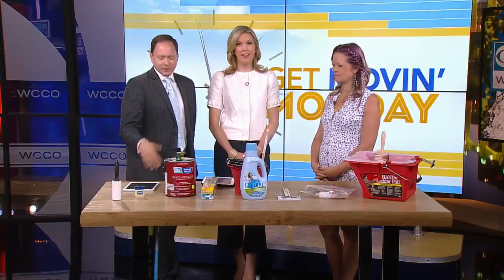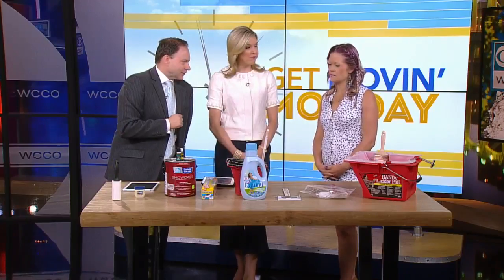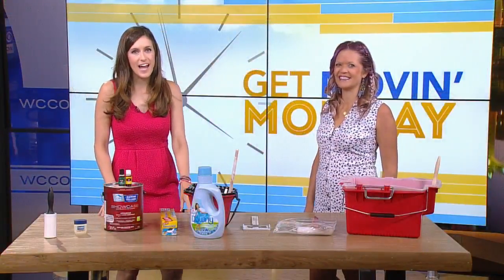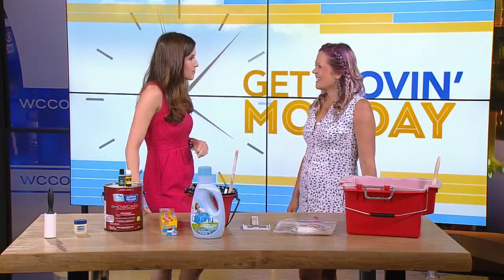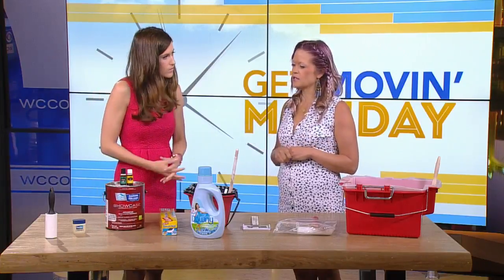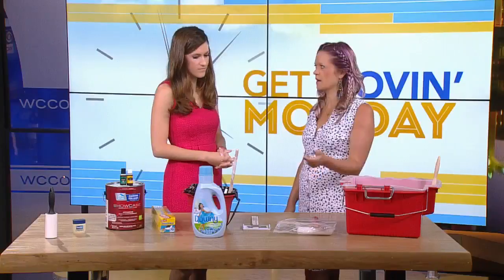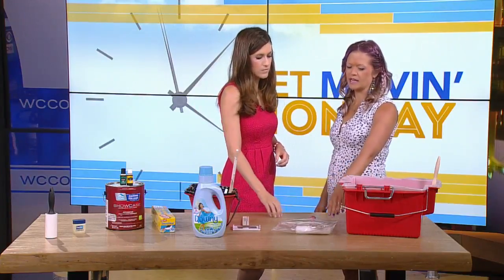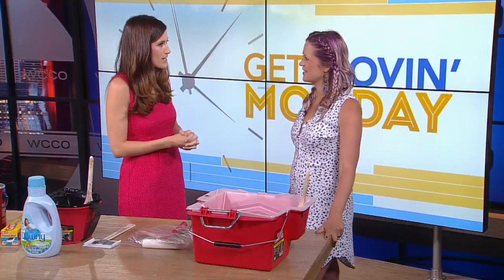Get Movin' Monday: Painting The House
Morgan Molitor from construction2style shares some tips and tricks for making painting inside the home a little easier, Ali Lucia, Jason DeRusha and Kim Johnson report (). WCCO This Morning – June 26, 2017